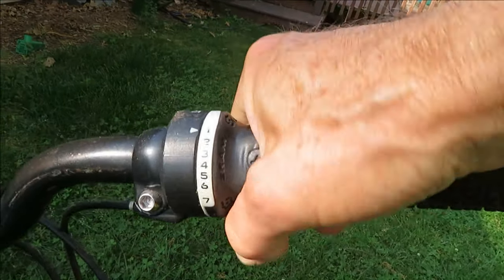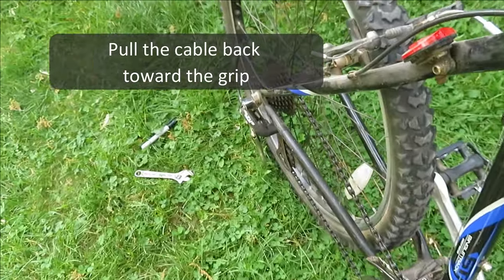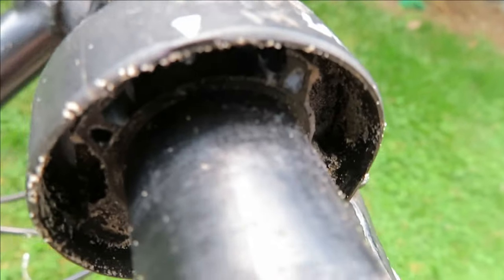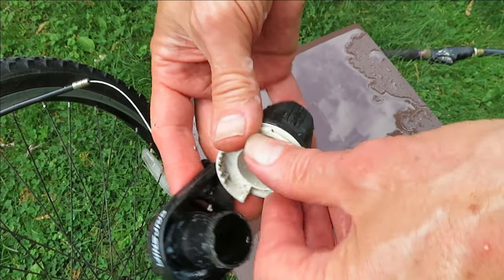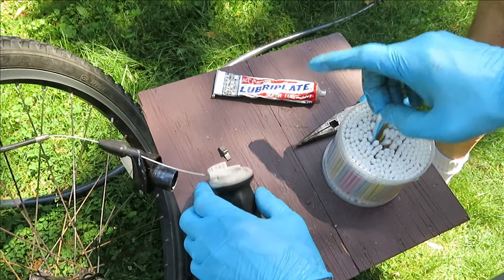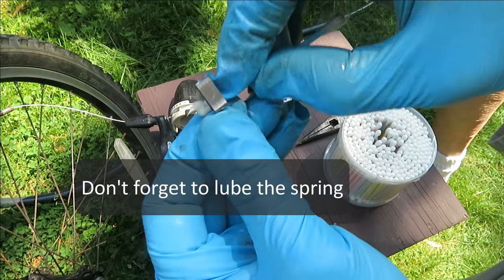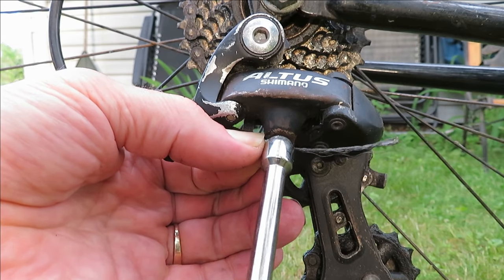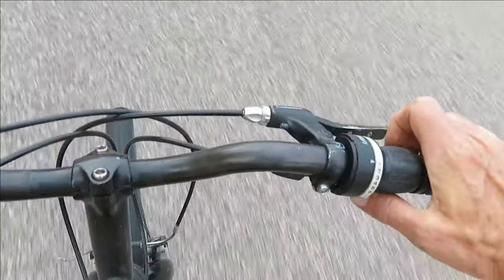Bicycle Grip Shift Stuck: Quick Fix without Replacing Cable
This video details how to take apart a bicycle grip shifter, clean it up and get it working again without cutting and replacing the cable.